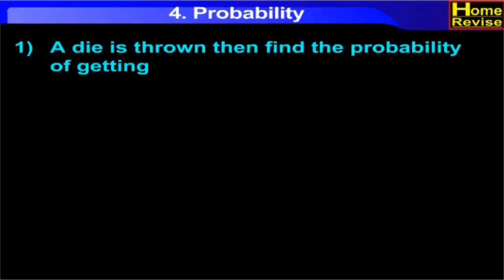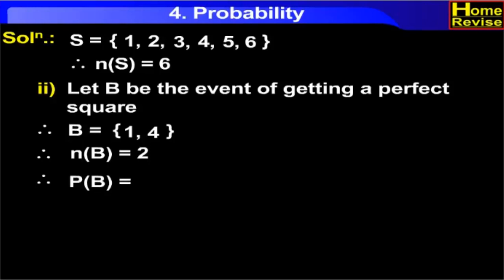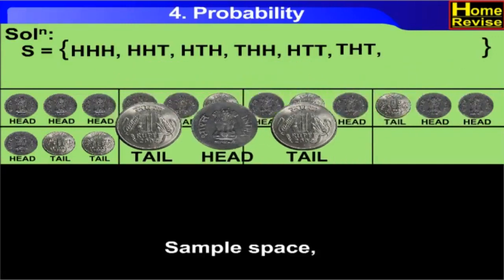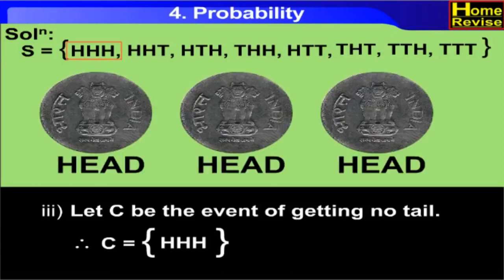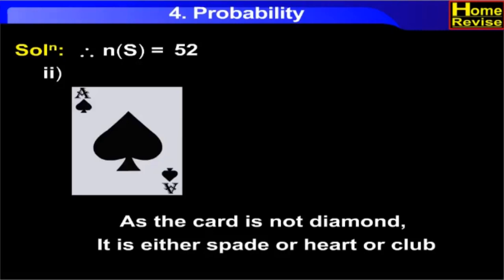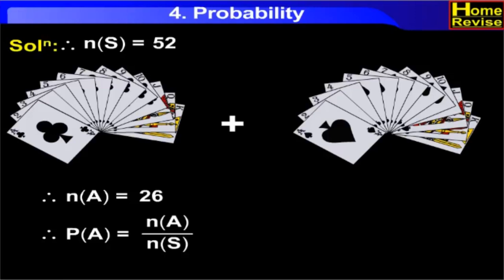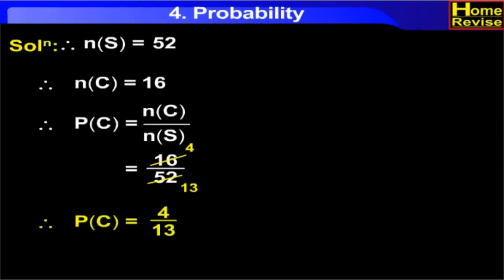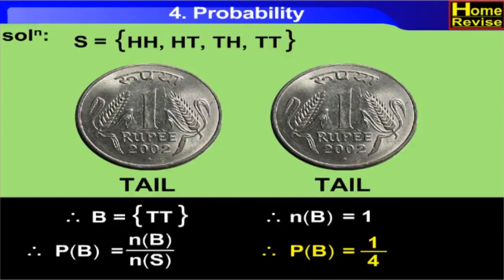Probability Basic Concepts & Tricks – Part 03 | Class 10 | Home Revise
Learn to apply basic concepts of Probability in solving questions. A video solution to 2 mark questions asked in the Board exam.